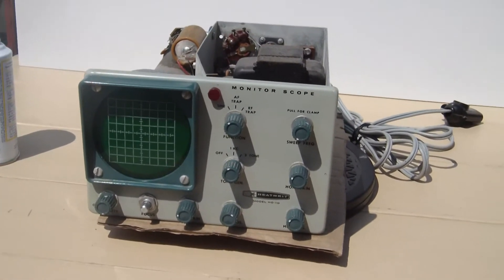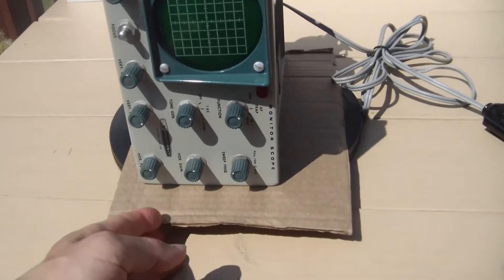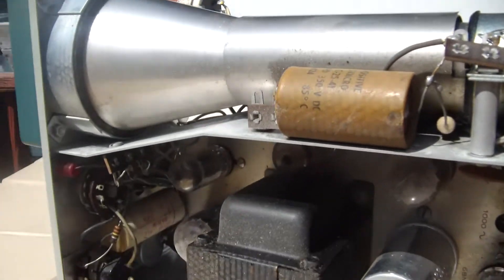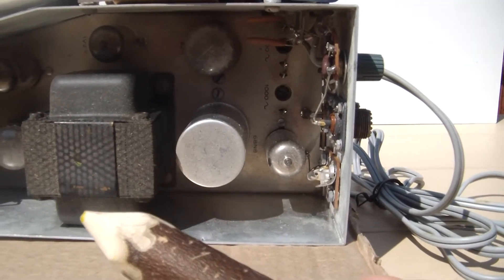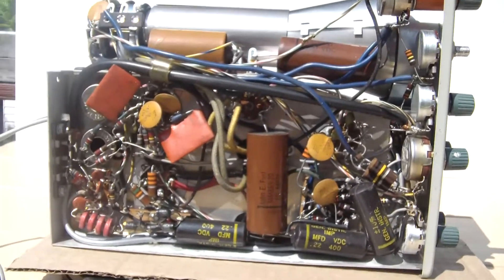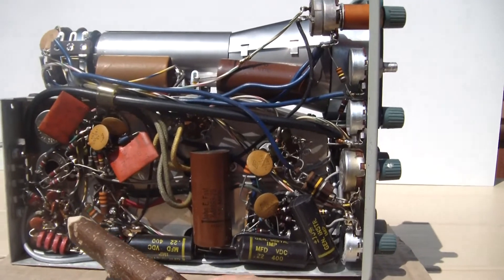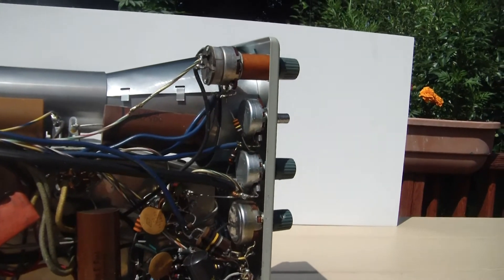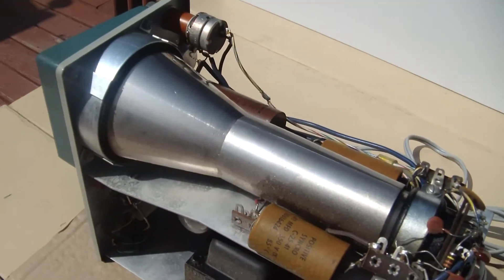Heathkit HO-10 monitor scope. Inspection, part1.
I pull the covers off to get a better idea of what needs to be done.

The upgrade kit from Hayseed will cost me around $80USD. If you would like to see a "Part 2" (sooner than later) on this HO-10 monitor scope, please consider a donation. It takes considerable time, effort and resources ($$$) to keep these video streams going. Priorities and budget constraints do come into play and a donation would expedite the process.